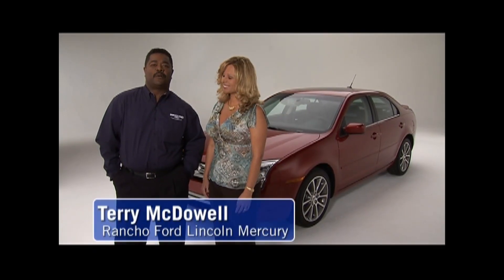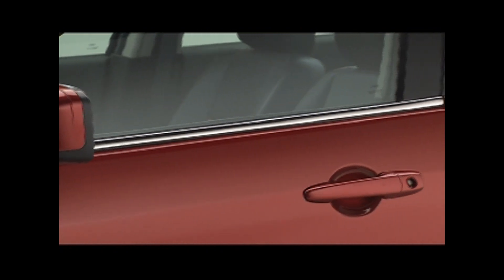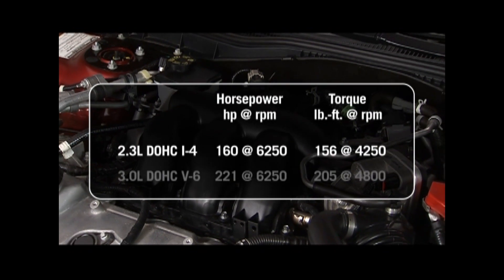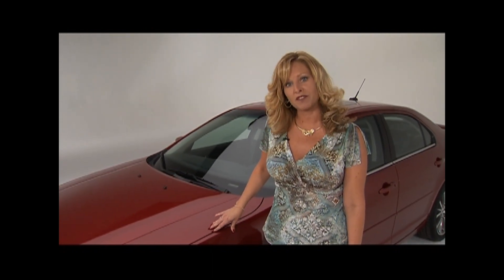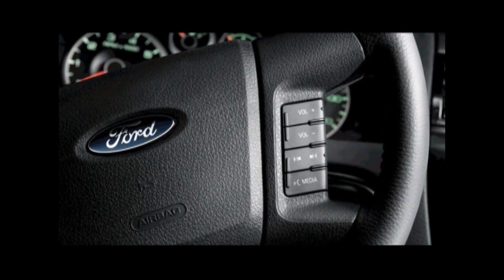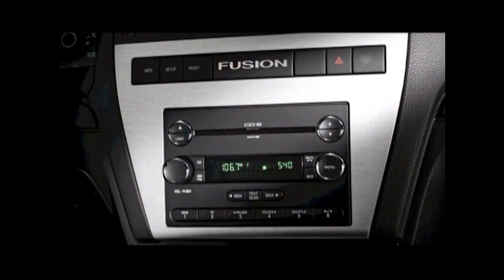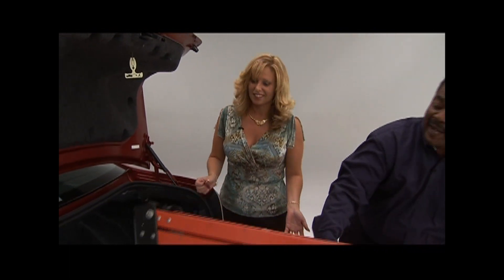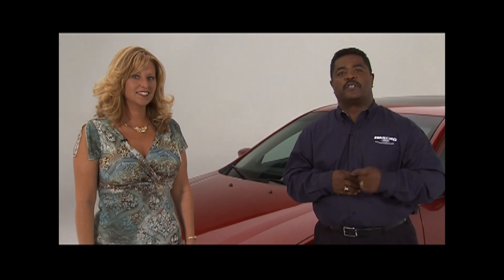Ford Fusion Walkaround